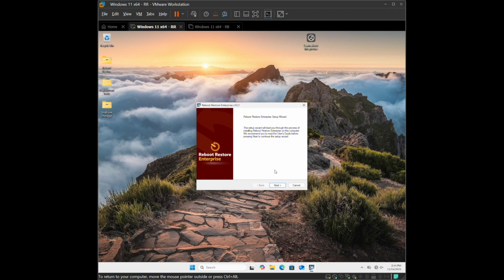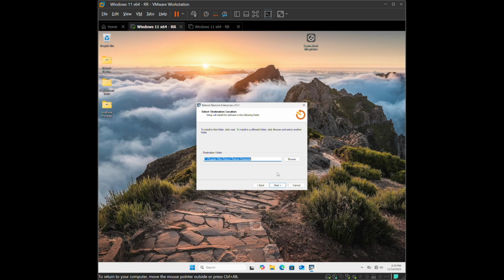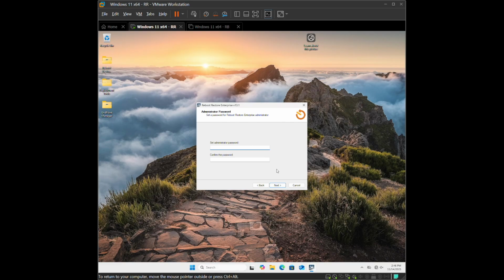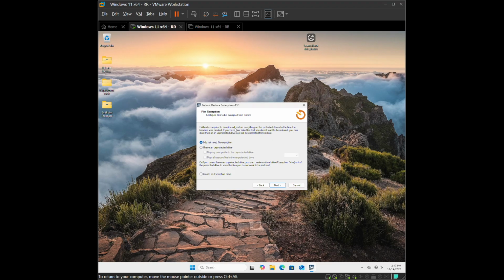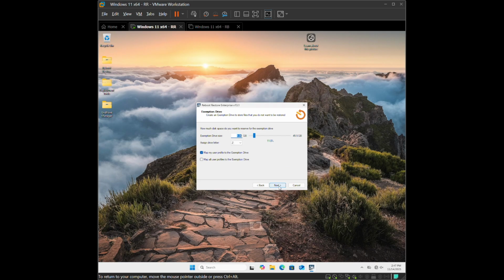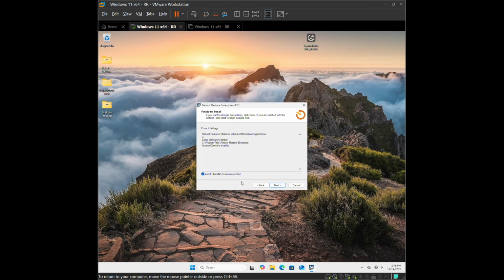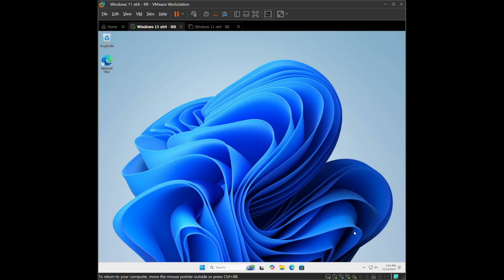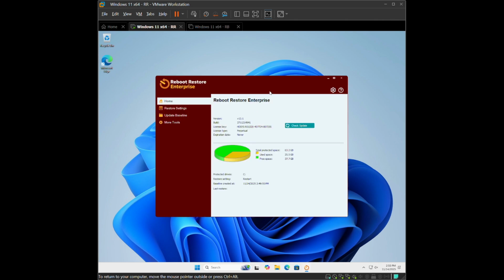Reboot Restore Enterprise - client installation walkthrough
A full walkthrough of the setup steps for Reboot Restore Enterprise client. Our client is what protects PCs against any changes.